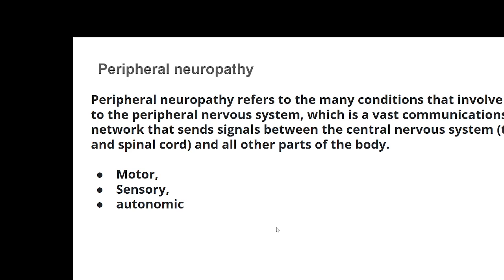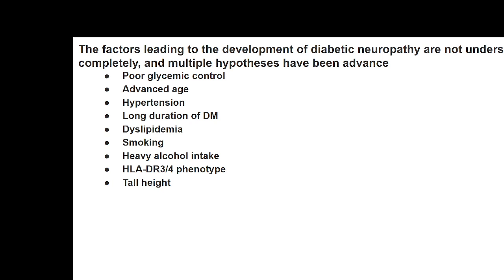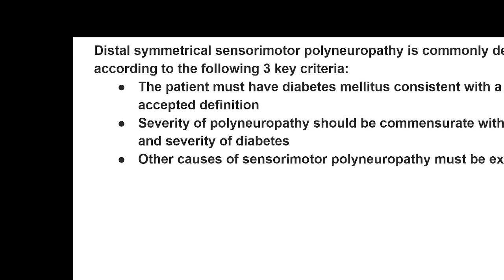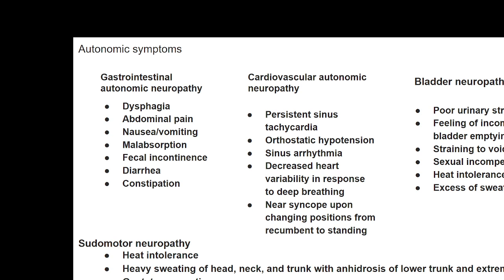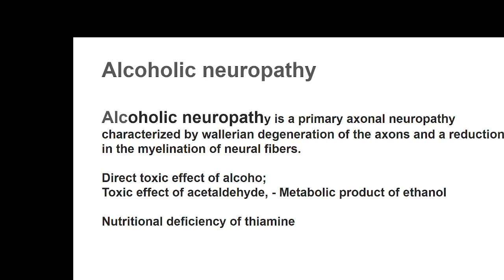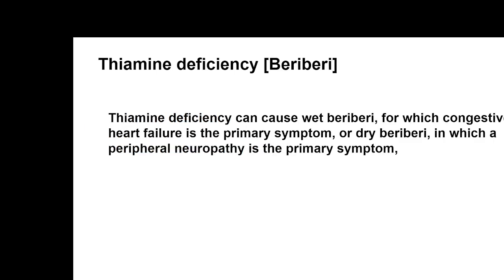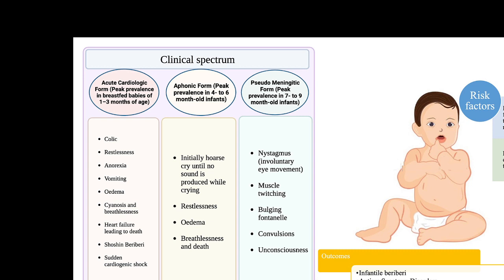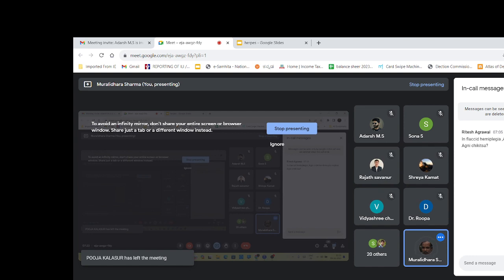Neuropathy 09 12 23